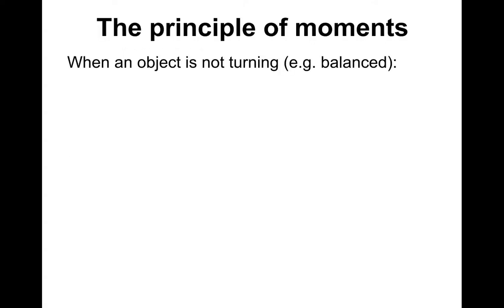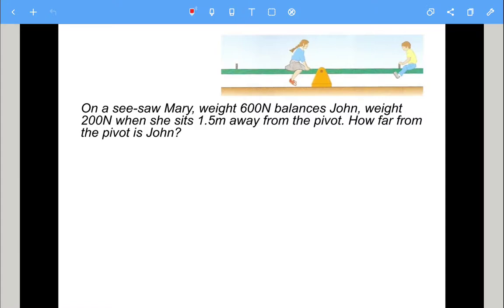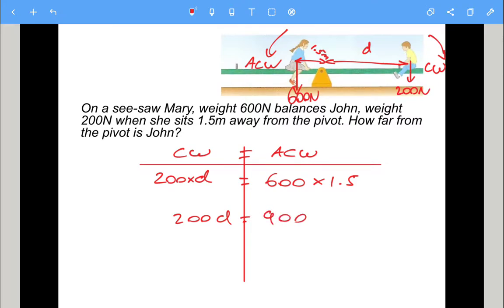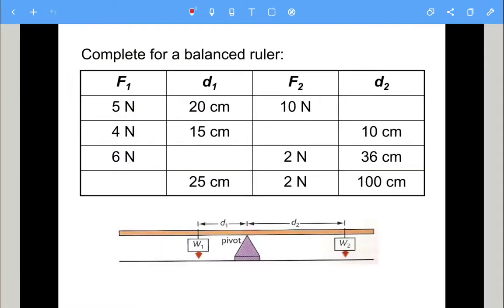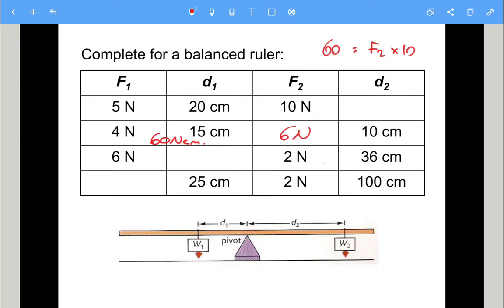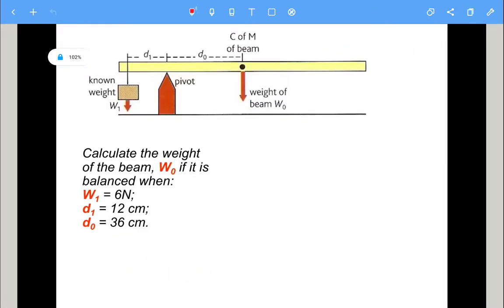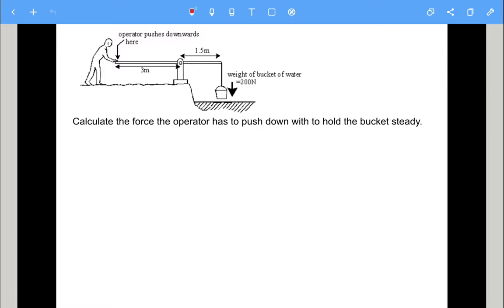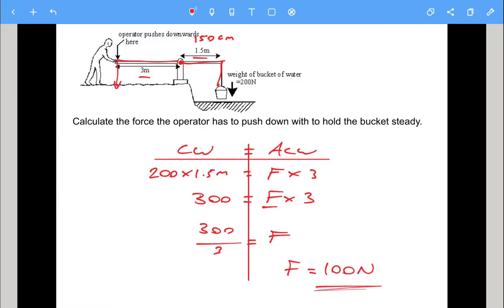GCSE Physics - Forces Lesson 14 - The Principle of Moments